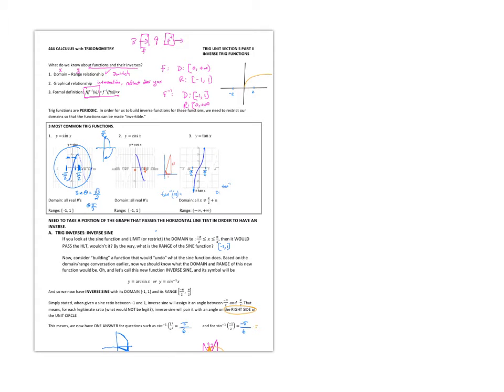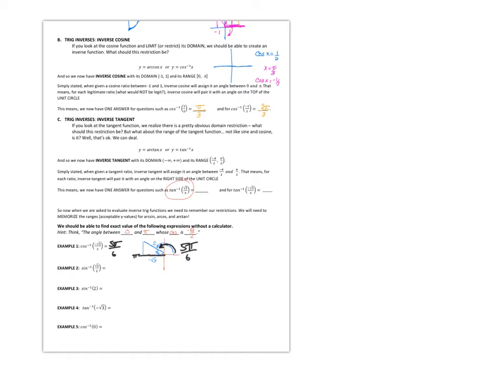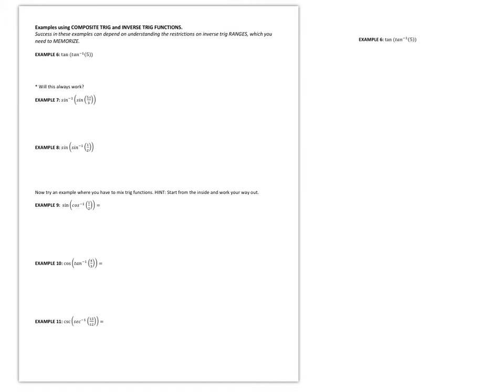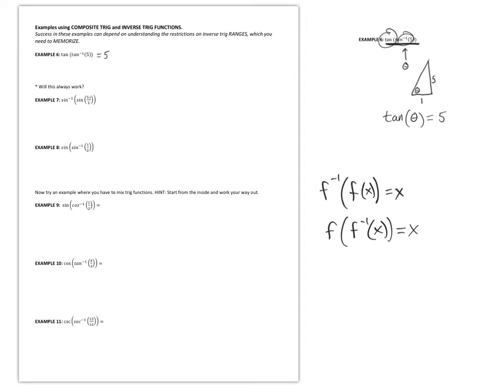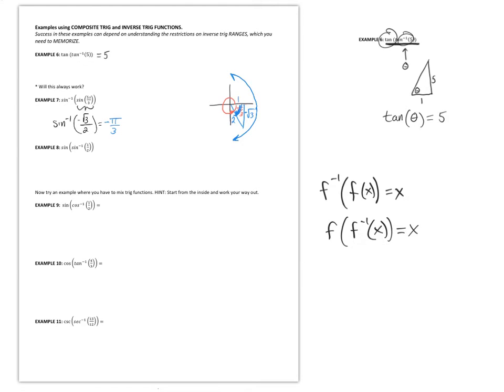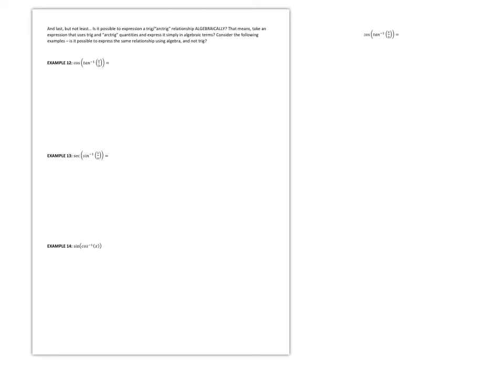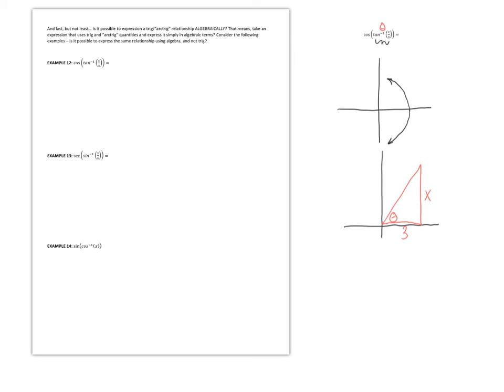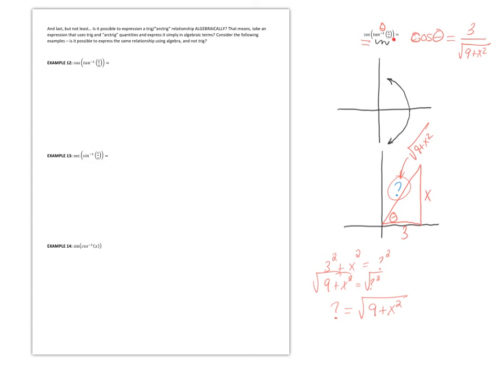Inverse Trig Functions